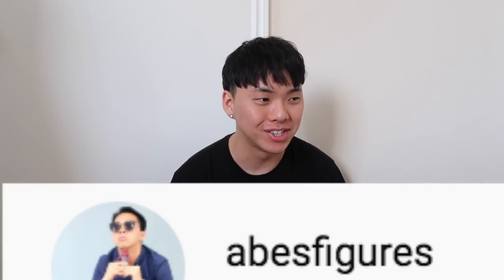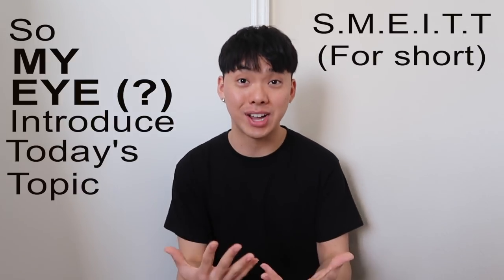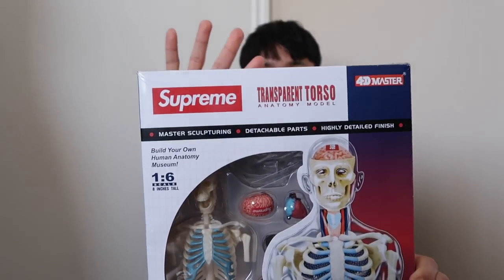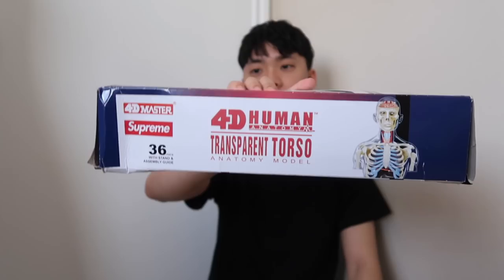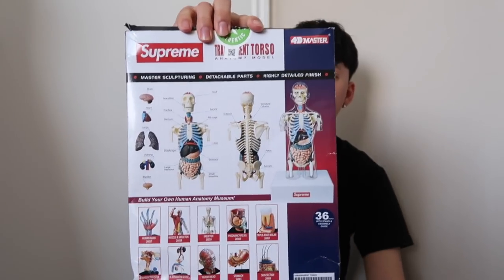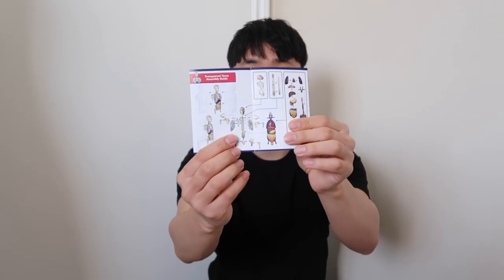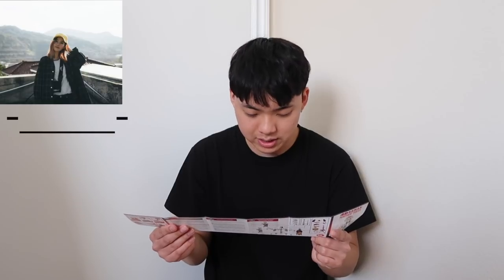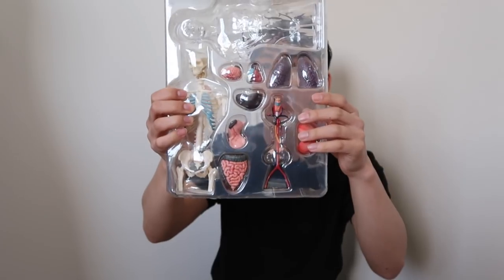Reviewing a SUPREME HOT TOY FIGURE! (4D 1/6 Scale Anatomy Model)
If you are interested in the Supreme figure, I gotchu.

Filming Equipment:
+ Canon EOS M10

FTC: Please have your essays on "why Avengers EndGame is the best film in modern cinema" ready to be turned in next class. I also will be giving out quizzes based on today's lecture the start of next class. If you do not pass you will fail.
Have a good weekend.